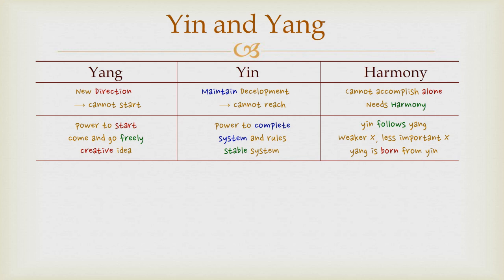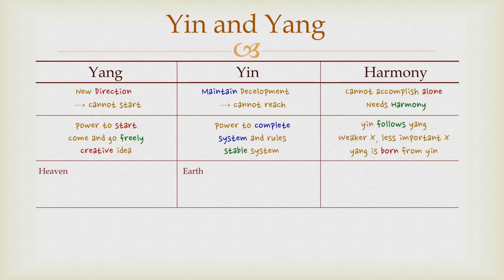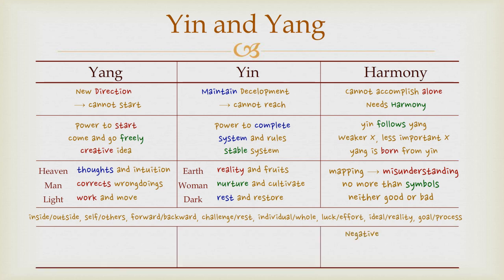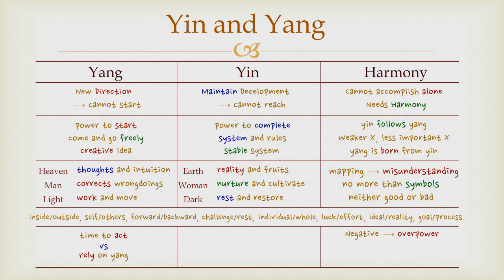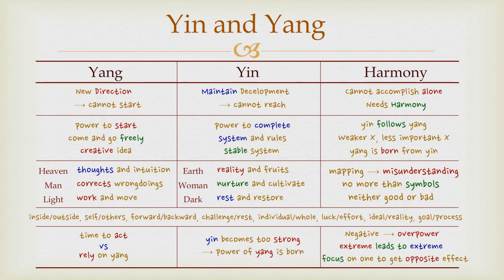Goodie's I Ching - Yin and Yang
Goodie's "Unauthentic" Reading IChing - Yin and Yang

This is a personal interpretation of Yin and Yang. Some of the explanations here may correspond to the traditional meaning of yin and yang, but some are adopted from that of Tarot cards and some may reflect my own way of understanding I Ching. Unauthentic as it may be, I hope this can still be of help to someone.

* 카카오톡 플러스친구: @goodie